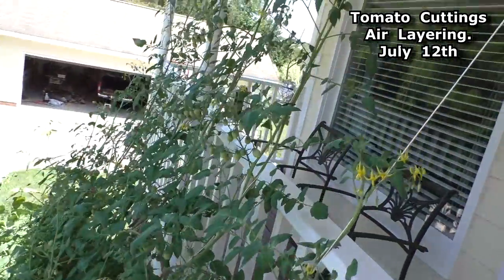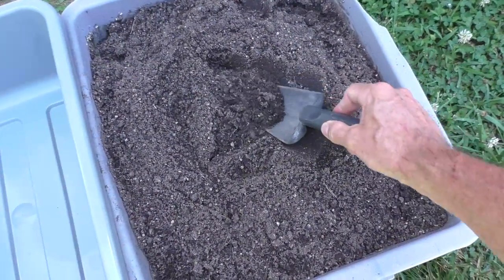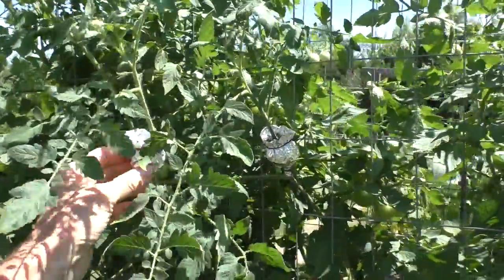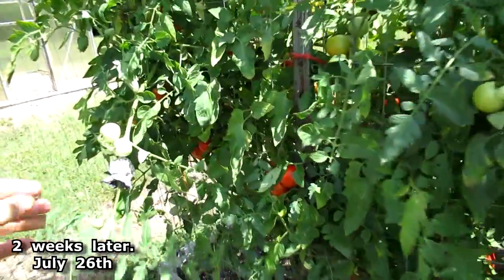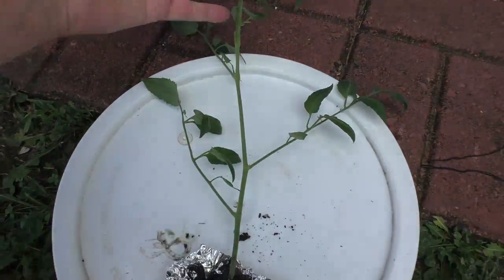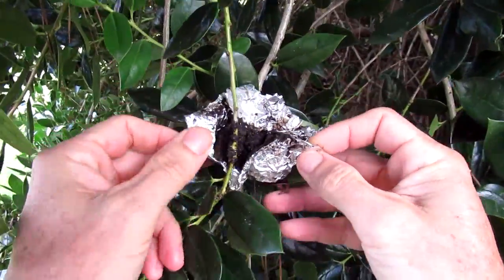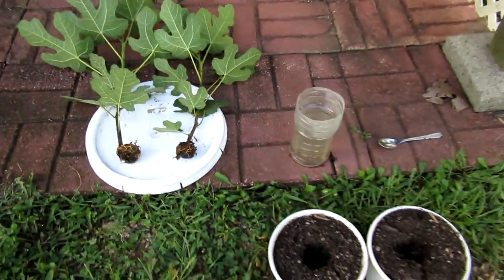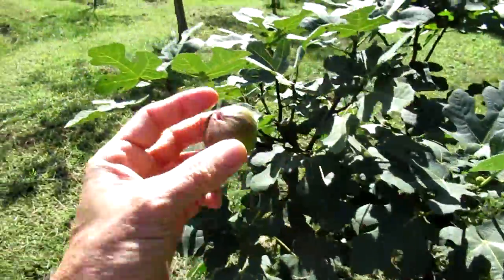EASY Way to make TOMATO and FIG Cuttings AIR LAYERING Branches clone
How to create NEW Tomato and FIG plants by cloning branches. AIR LAYERING Cuttings also tested on Grape Vines, Boxelder and Holly bushes, plus a Crape Myrtle. Grow a container garden at home in pots on deck or patio balcony.